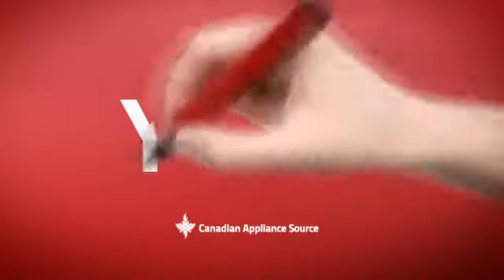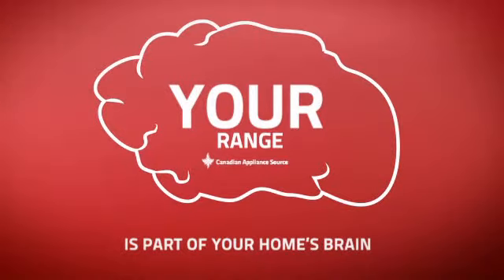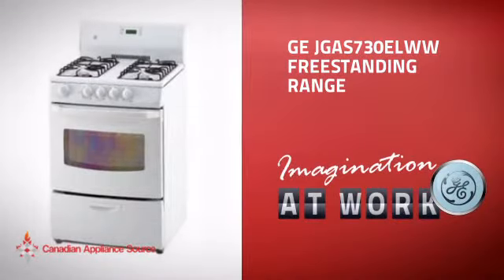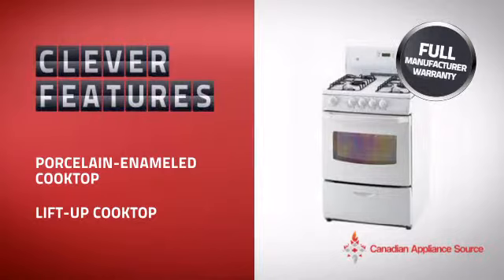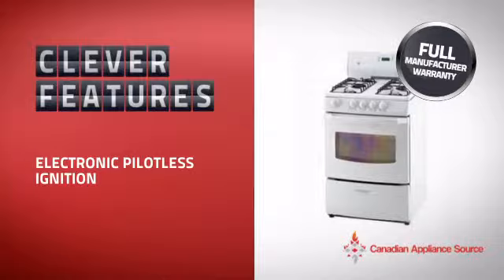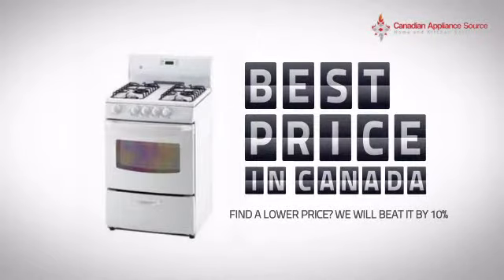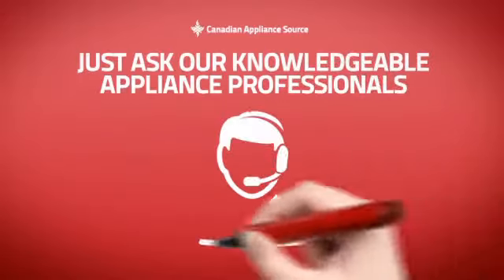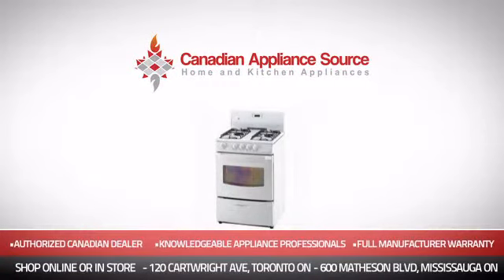GE JGAS730ELWW Freestanding Range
This GE JGAS730ELWW Freestanding Range is brought you GE JGAS730ELWW Freestanding Gas Range, 24in, 3.0 cu.ft, with Porcelain-Enameled Cooktop, Lift-Up Cooktop and Electronic Pilotless Ignition - Provides reliable burner ignition operation eliminating the need for a standing pilot